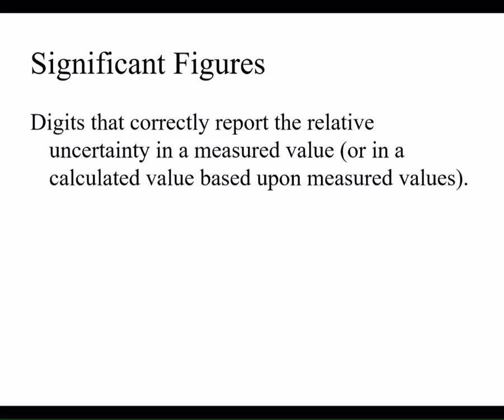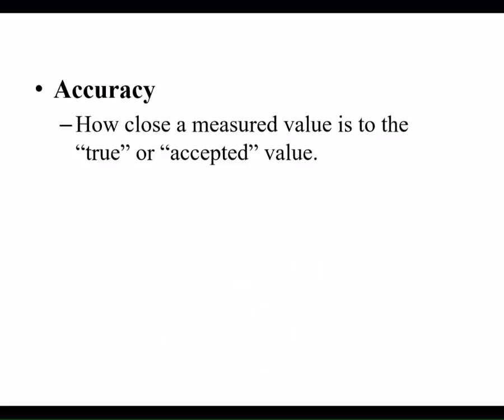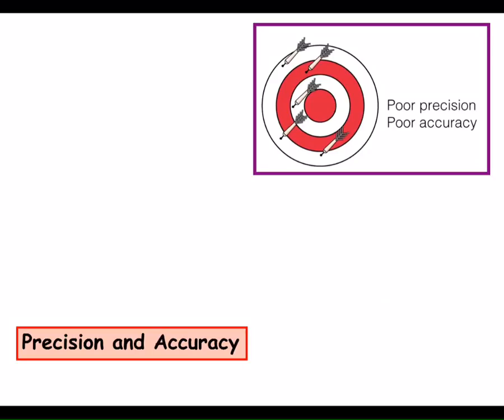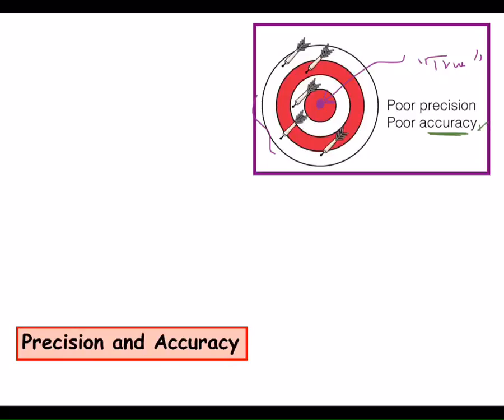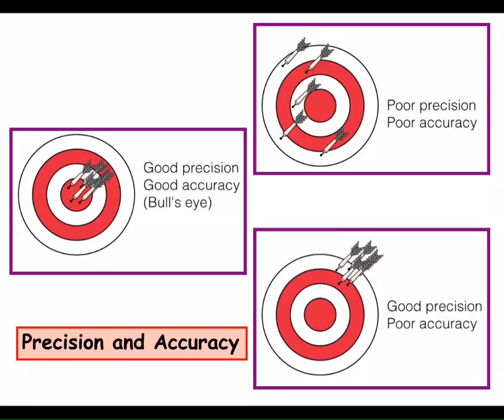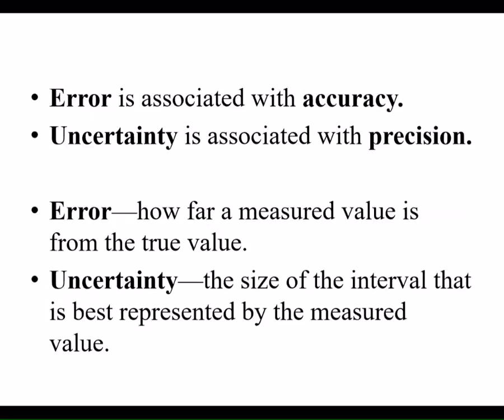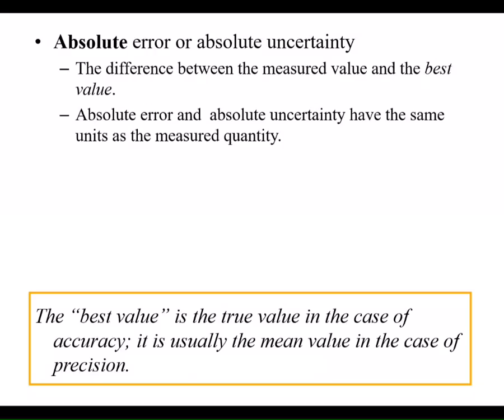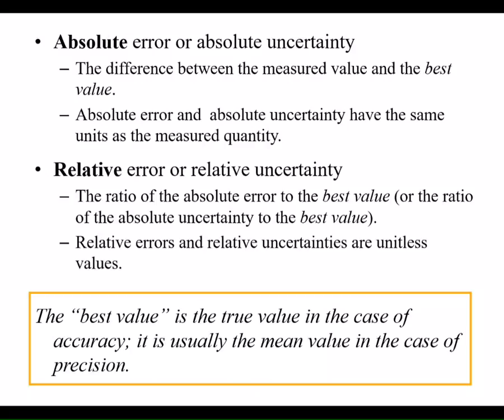CHM122 4_1 Accuracy and Precision